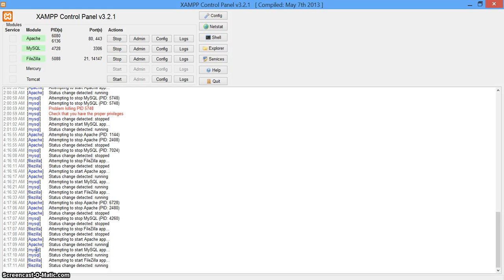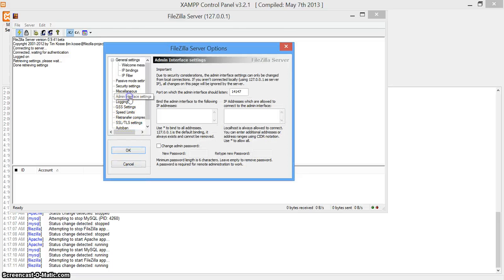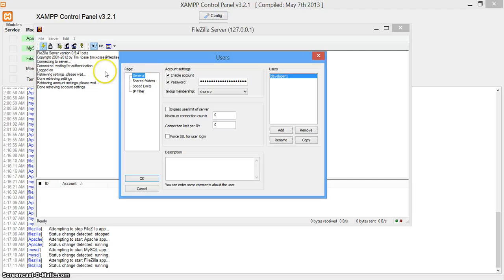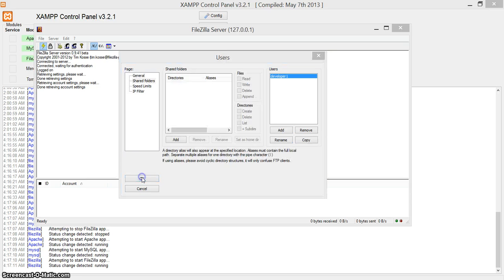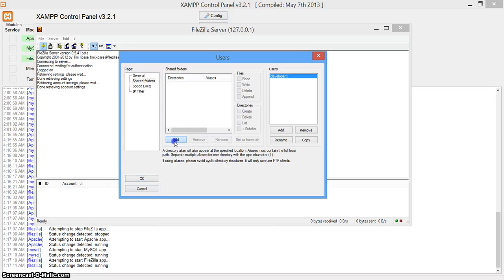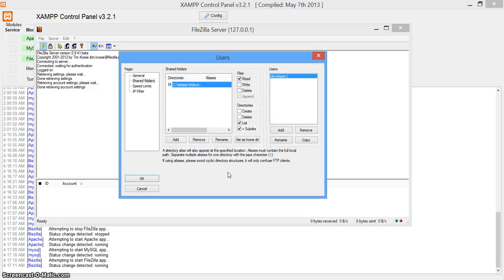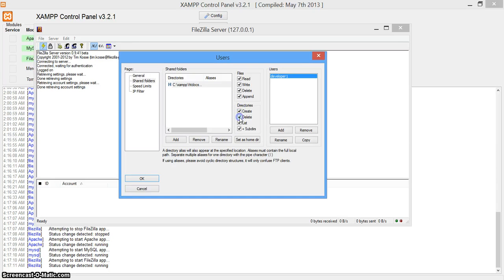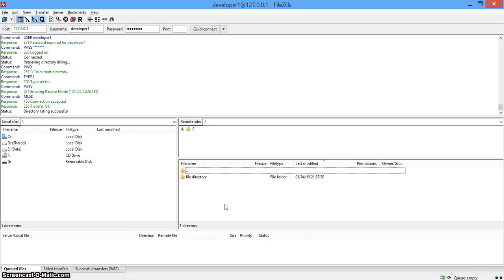How To Create an FTP User Account and Access it on XAMPP Local Server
A video that explains the basic process of creating an FTP user account and accessing it via FileZilla on your local installation of XAMPP.